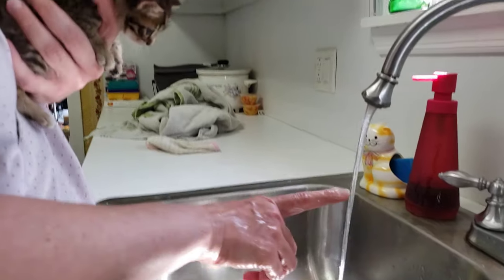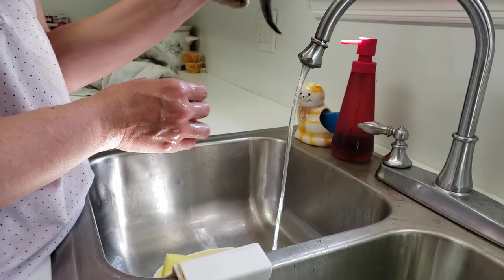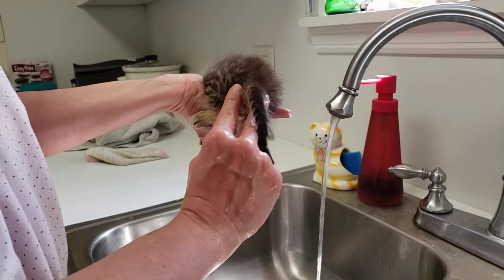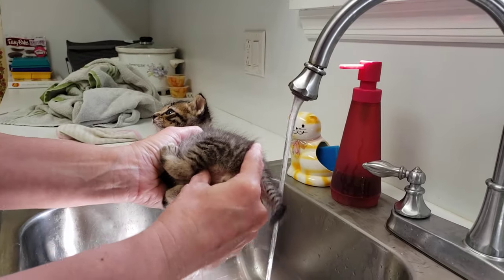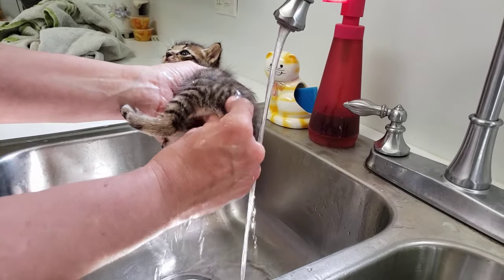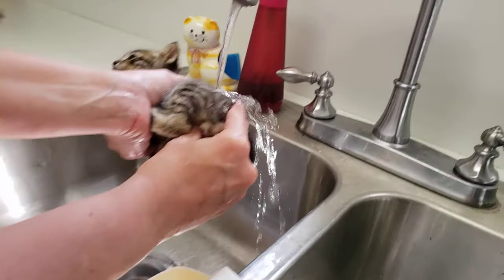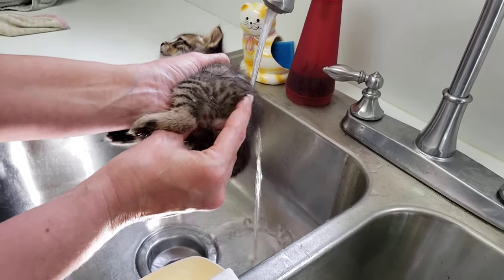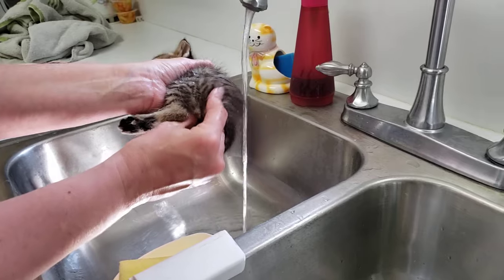Constipated Kitten Help - The Triangle Method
This video details how to help a constipated kitten evacuate his/her bowels by using "The Triangle Method"